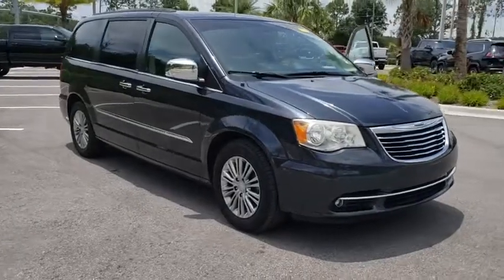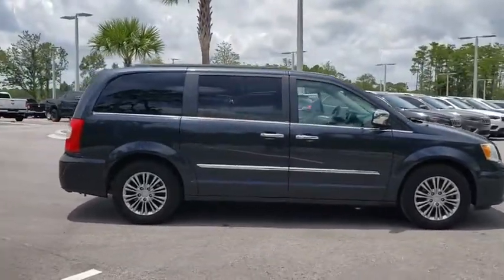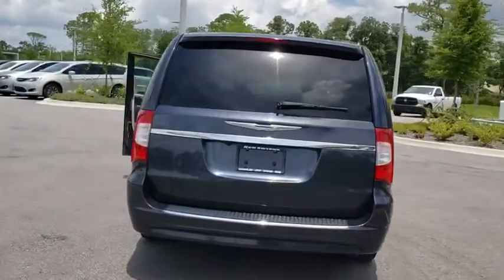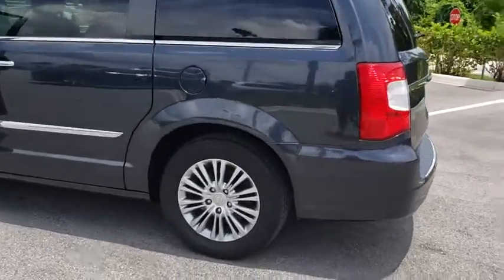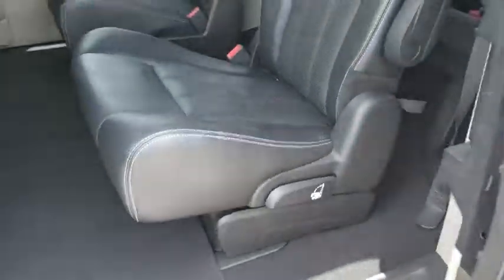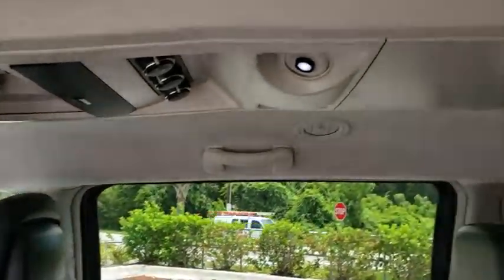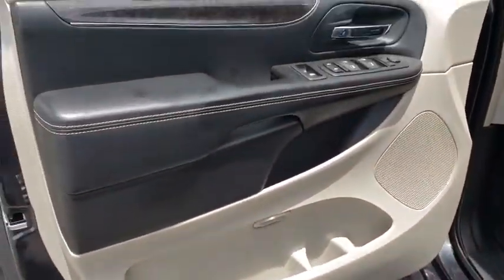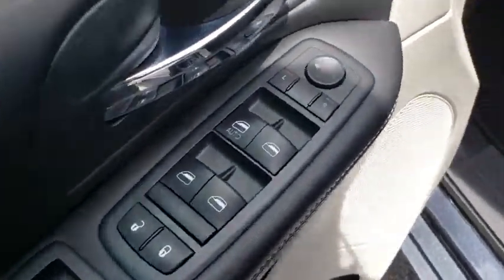2013 Chrysler Town & Country New Smyrna Beach, Port Orange, Daytona Beach, Deltona, Sanford, FL PP43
Maximum Steel Metallic Clearcoat Used 2013 Chrysler Town & Country available in New Smyrna Beach, Florida at New Smyrna Chrysler. Servicing the Port Orange, Daytona Beach, Deltona, Sanford, FL area.
2013 Chrysler Town & Country Touring-L - Stock#: PP4389A - VIN#: 2C4RC1CG1DR737488

Steel Metallic 2013 Chrysler Town & Country Touring-L FWD 6-Speed Automatic 3.6L 6-Cylinder SMPI DOHC 1-Year SIRIUSXM Travel Link Service, 40GB Hard Drive w/28GB Available, 6.5 Touch Screen Display, Audio Jack Input for Mobile Devices, Bright Door Handles, Driver Convenience Group, Garmin Navigation System, Heated Front Seats, Heated Second Row Seats, Heated Steering Wheel, Keyless Enter-N-Go, ParkView Rear Back-Up Camera, Power Adjustable Pedals, Quick Order Package 29J, Radio: Uconnect 430N CD/DVD/MP3/HDD/NAV, Remote Proximity Keyless Entry, SiriusXM Travel Link.brbrRecent Arrival!brbrAwards:br  * JD Power Initial Quality Study   * Ward's 10 Best Engines   * 2013 KBB.com Brand Image AwardsbrbrbrReviews:br  * If you are unwilling to surrender luxury and driving enjoyment in exchange for utility and necessity, choosing the 2013 Town & Country will undoubtedly leave you satisfied with your decision. Source: KBB.combr  * Versatile rear seating configurations; attractive interior, generous standard features. Source: Edmunds